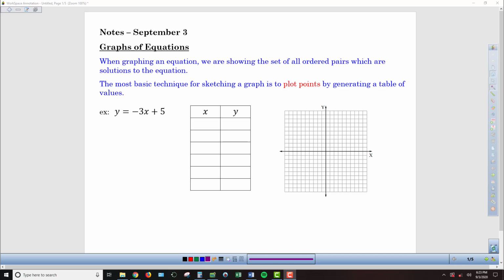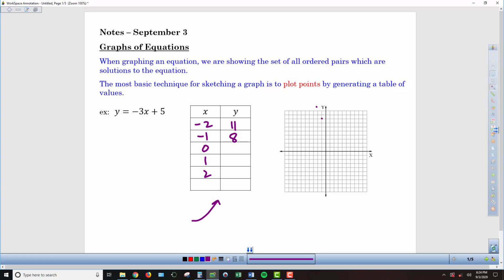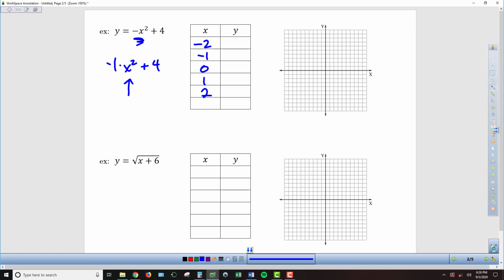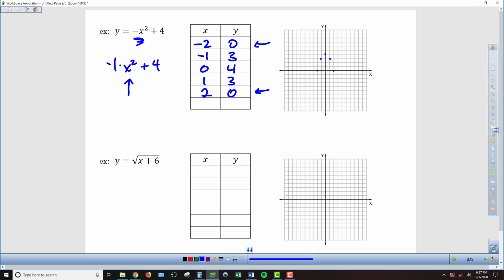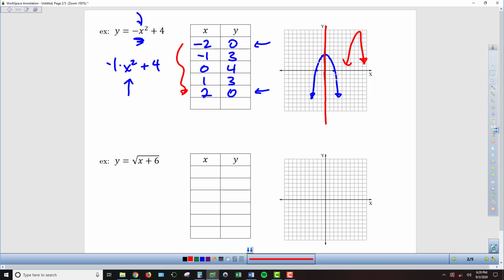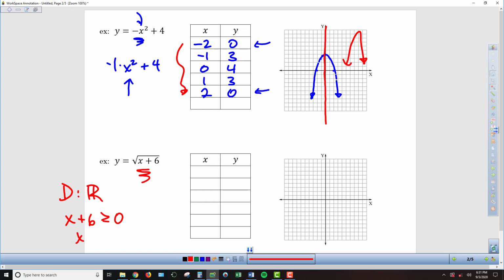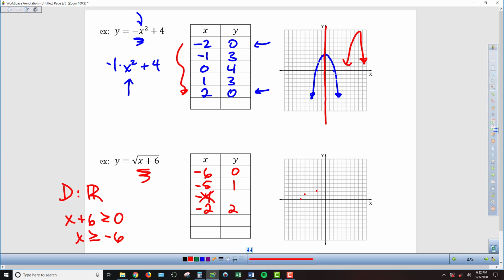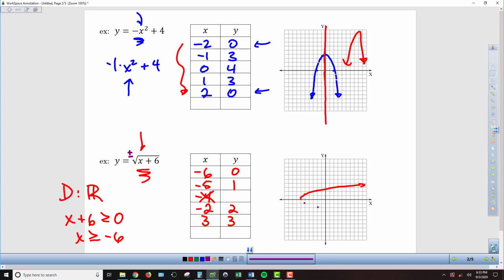A2PCH Chapter 1-1 Graphing Linear Equations - Lesson Video 1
Examples of how to graph a linear, a quadratic, and a square root function using a table of values.